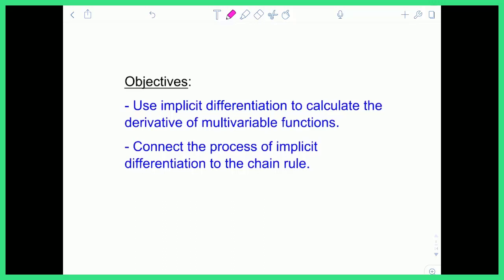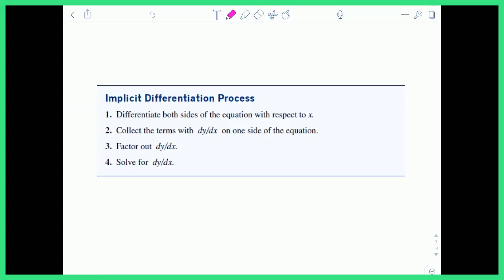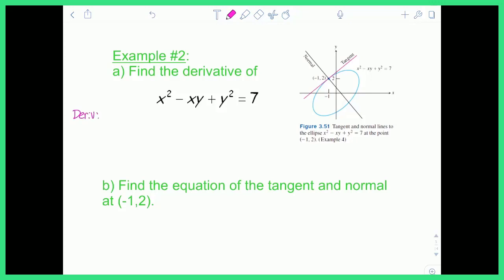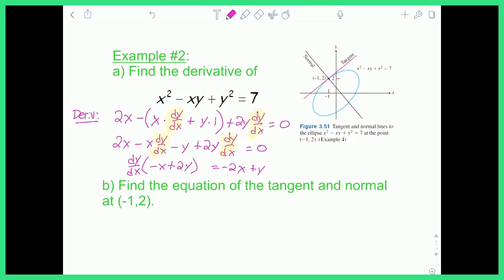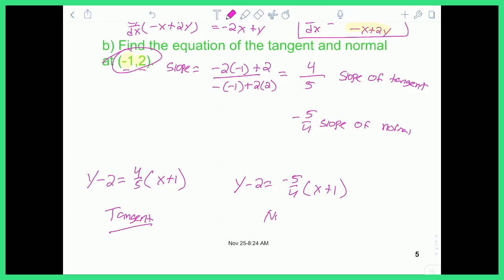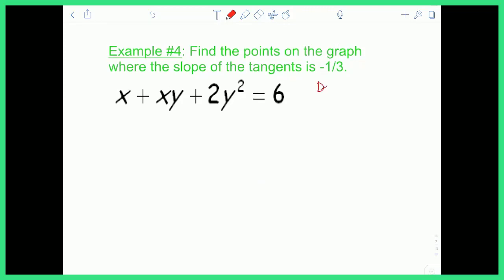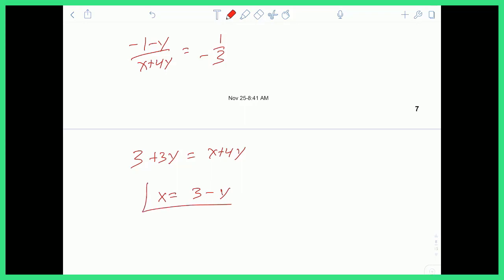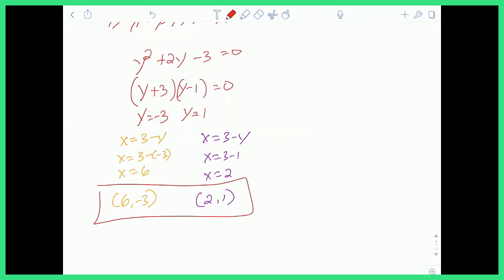Implicit Differentiation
Objectives:
- Use implicit differentiation to calculate the derivative of multivariable functions.
- Connect the process of implicit differentiation to the chain rule.